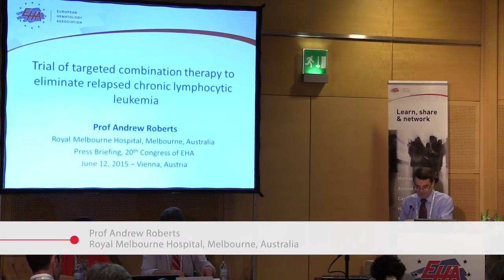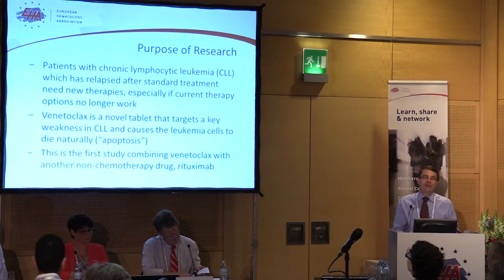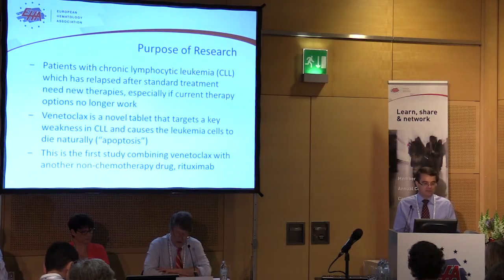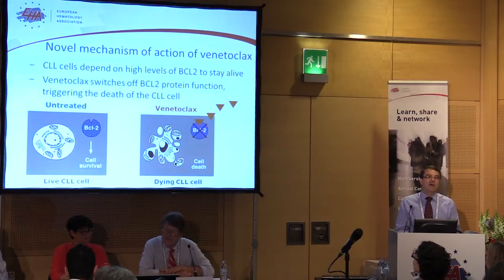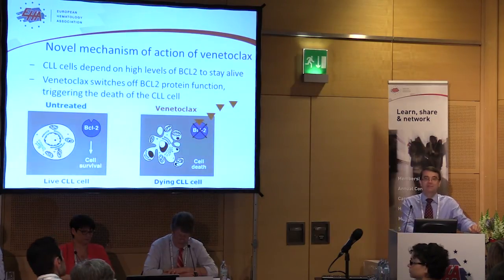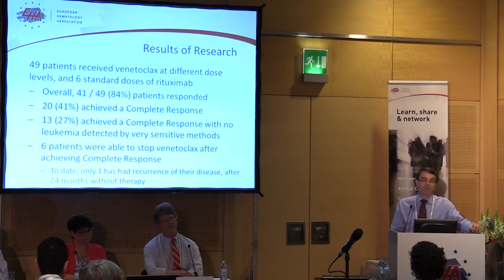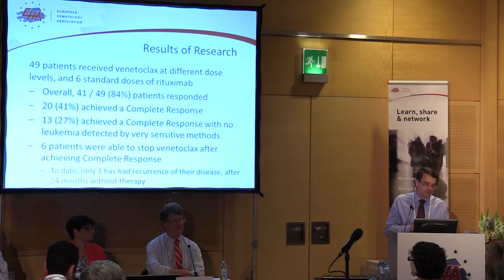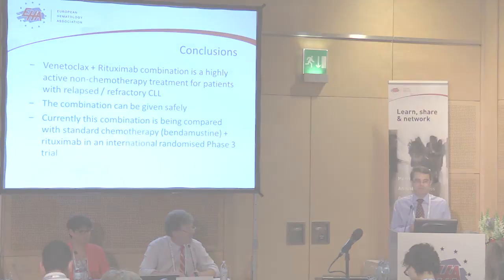Venetoclax (ABT-199/GDC-0199) plus rituximab shows promise in relapsed/refractory CLL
In a phase 1b, open-label, dose-escalation, multicentre study of patients with relapsed or refractory chronic lymphocytic leukaemia (CLL), the combination of the BCL-2 inhibitor, venetoclax (ABT-199/GDC-0199), and monoclonal anti-CD20 antibody, rituximab, showed a tolerable safety profile and induced deep and durable responses, with 41% of patients achieving complete response (CR).

Presented by Andrew Roberts, MB BS, PhD, FRCPA, FRACP, Royal Melbourne Hospital, Melbourne, Australia, at the 20th Congress of the European Hematology Association (EHA)